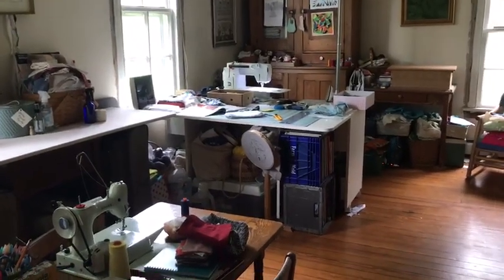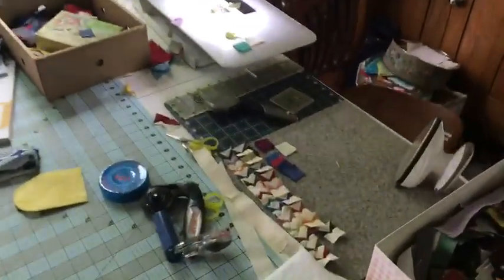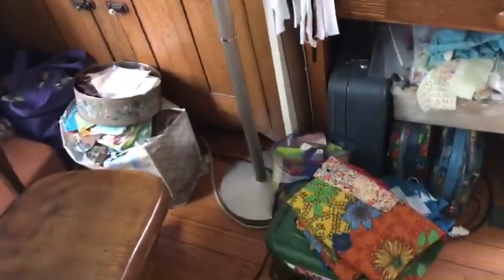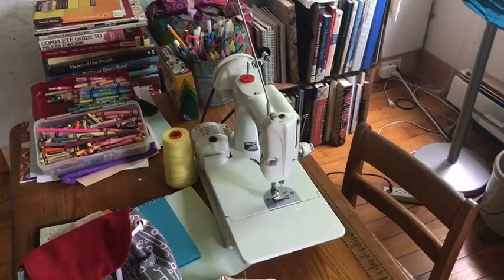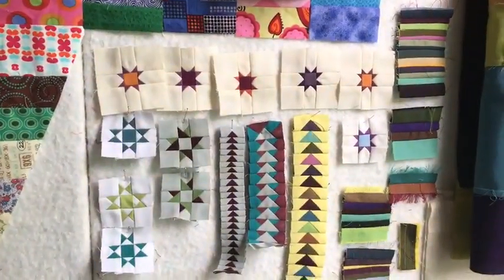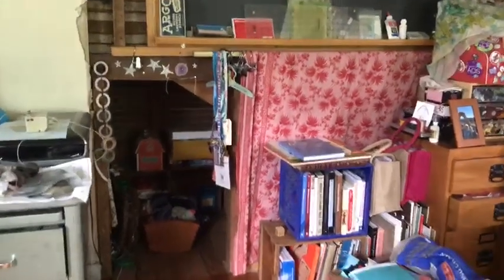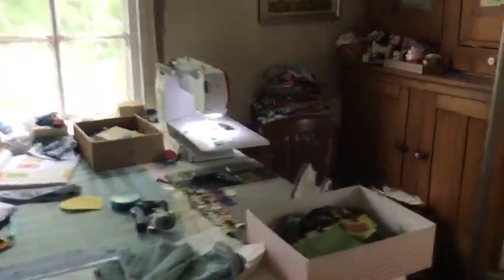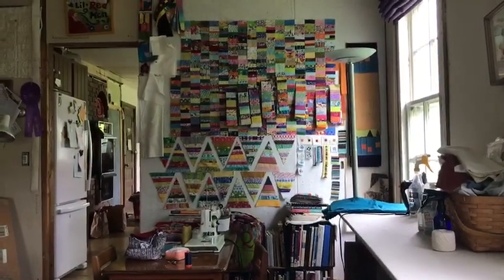Sewing room tour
A tour of my home sewing room during our COVID-19 stay at home time.